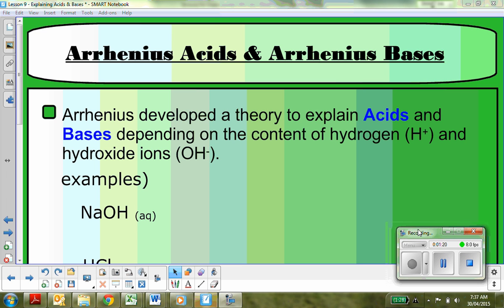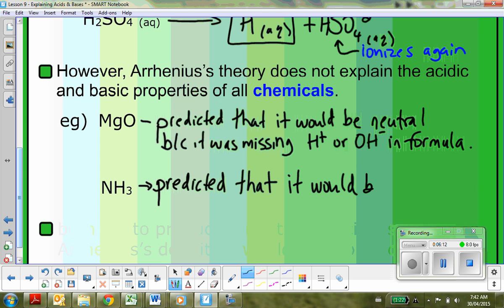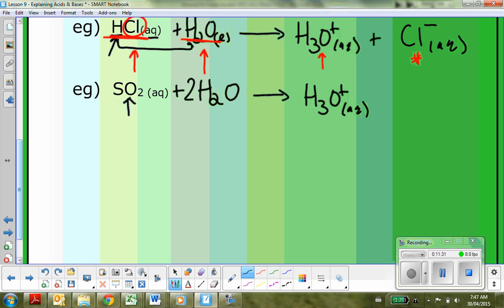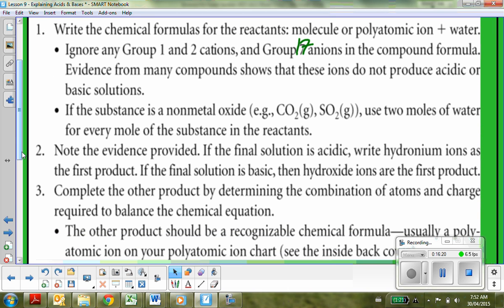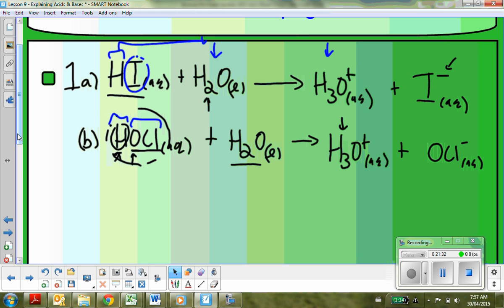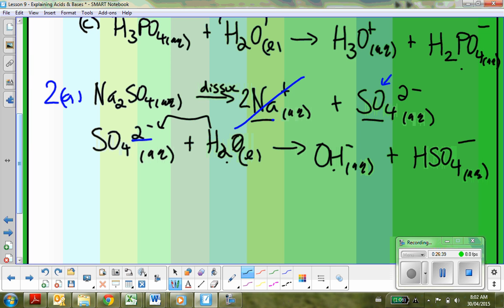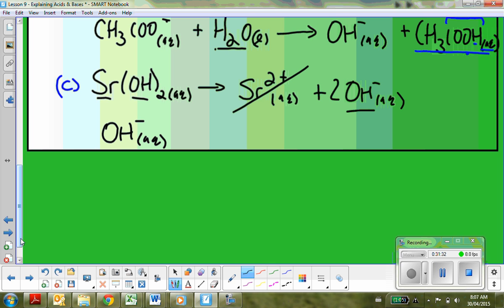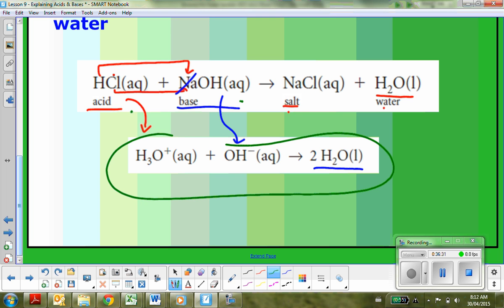6 2 Notes Explaining Acids & Bases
Have your Unit C notes open to page 20.  You'll need your data booklet and textbook for this lesson